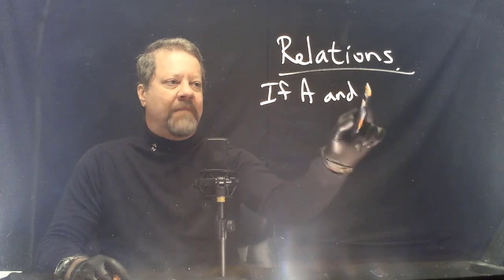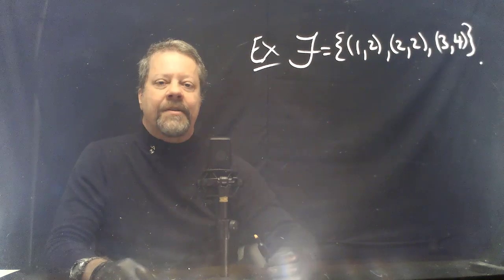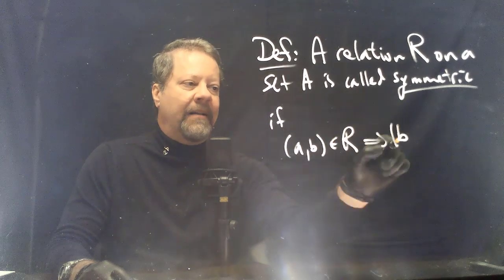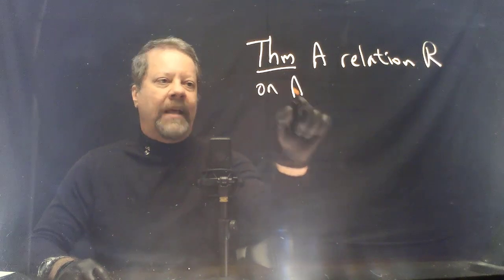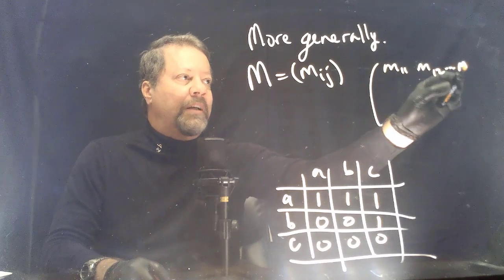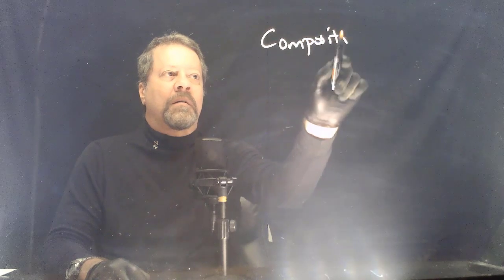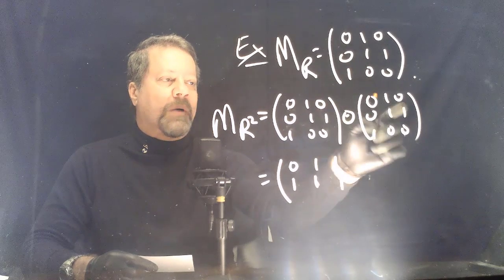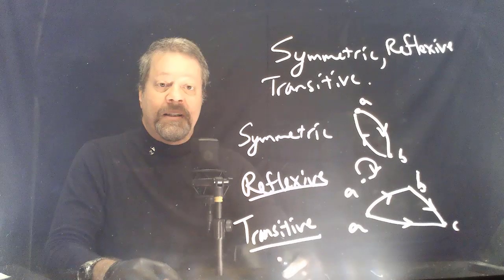Discrete Mod 5 Lec 1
Relations, functions, reflexive relations, symmetric relations, transitive relations, matrix representations of relations, composition, boolean multiplication, digraphs